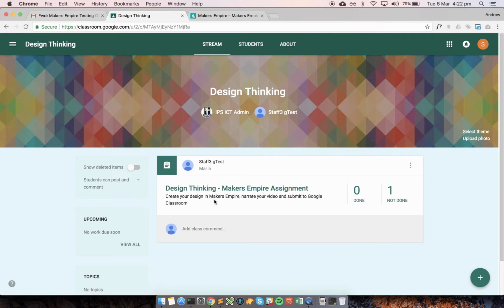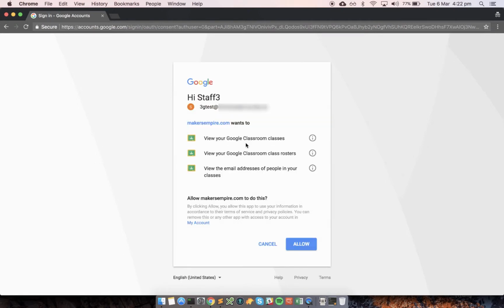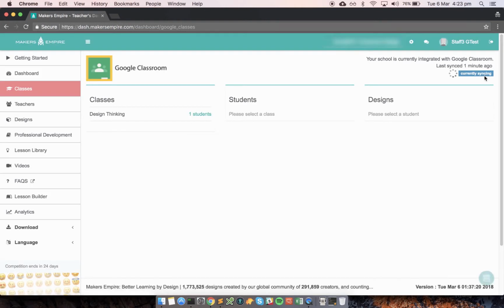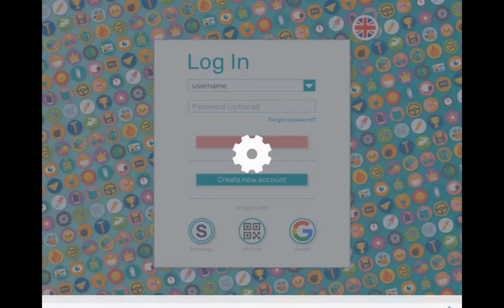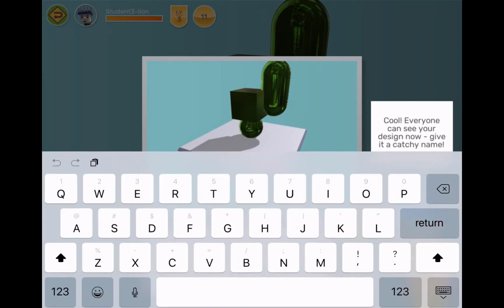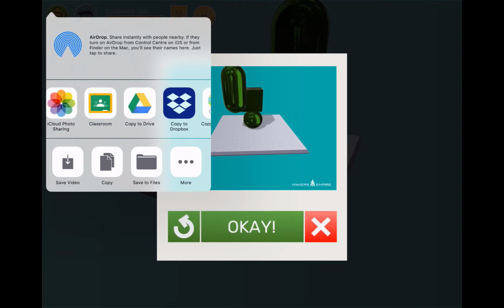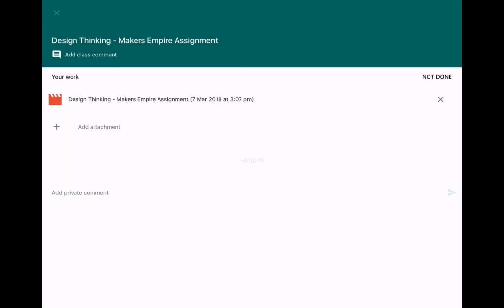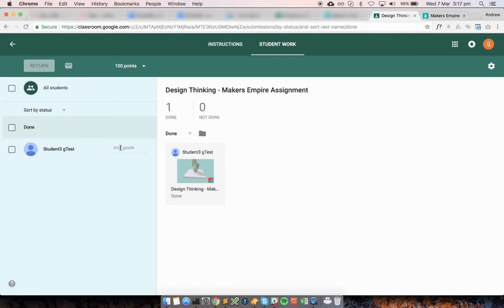Makers Empire: Google Classroom Integration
A fast and easy way to automatically synchronise all your students and classes from Google Classroom to Makers Empire.